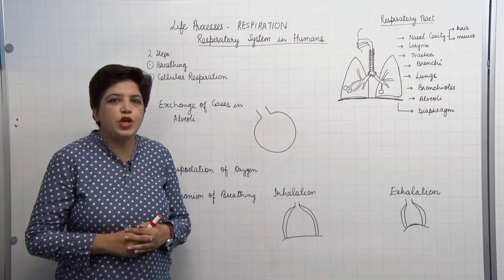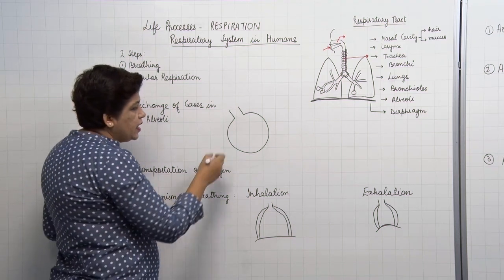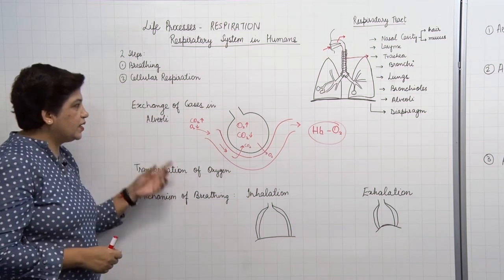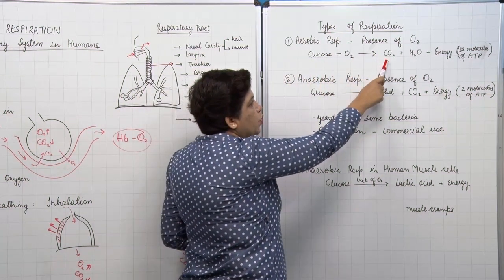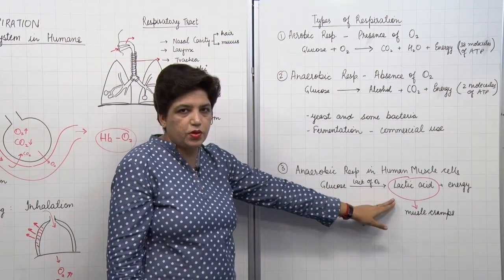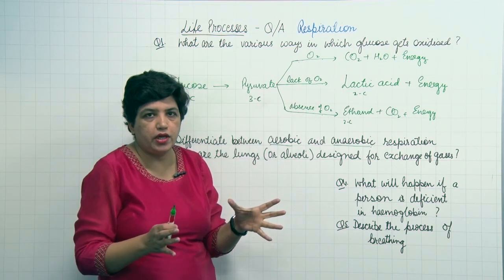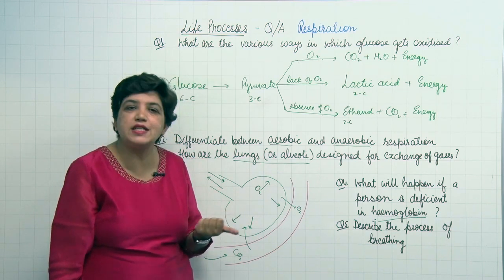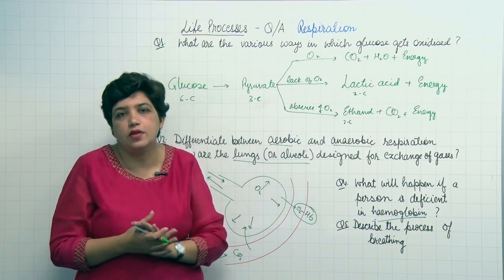Respiration system in Humans (Life Processes) | Biology Class 10 Chapter 6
In this video, you will study about "Respiration System in Humans" in details.
The video is strictly based on NCERT and CBSE guidelines for Biology Class 10.

Offered Subject:
1⃣Mathematics
2⃣Science
3⃣Social Science
4⃣English
5⃣Hindi Course A
6⃣Hindi Course B